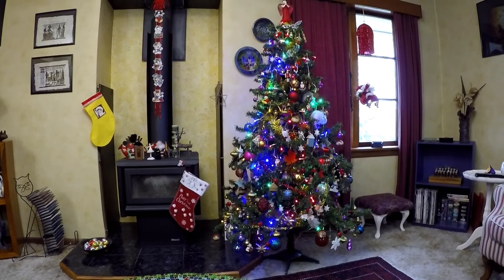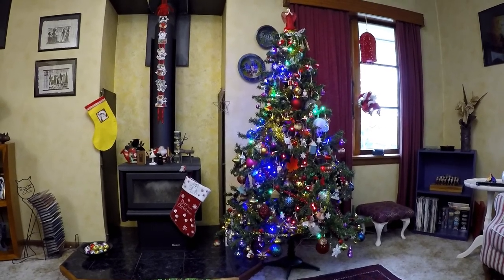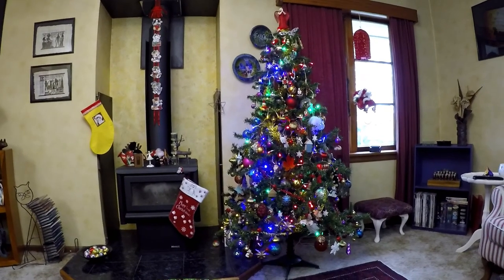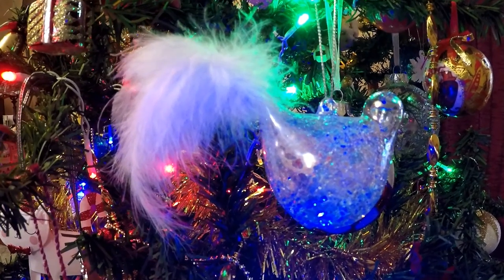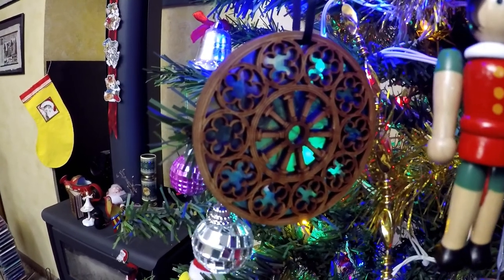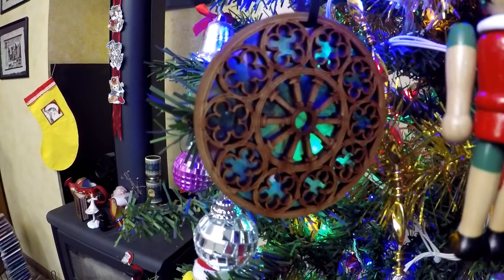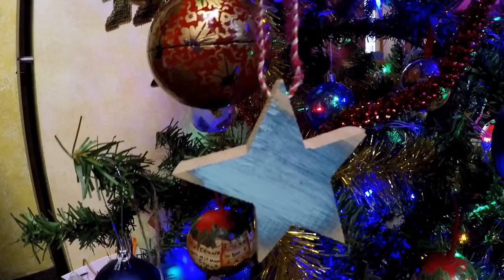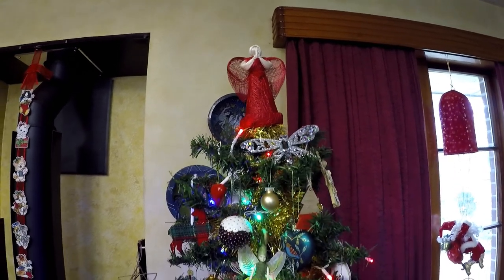Not Vlogmas - Day 6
I'm not doing a proper Vlogmas, because I know I won't have time to make a video every day, but I am going to be posting occasional short videos when I feel sufficiently Christmassy :-)